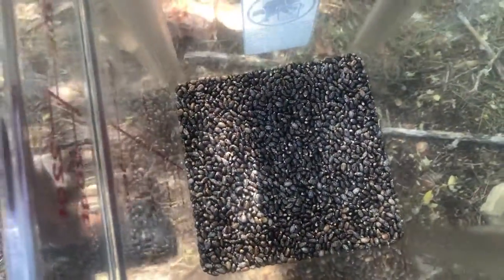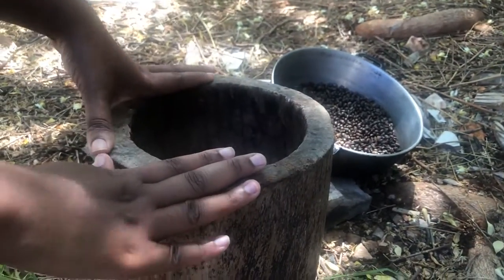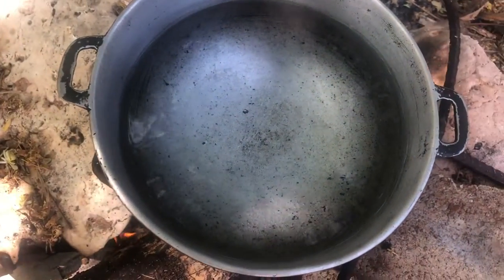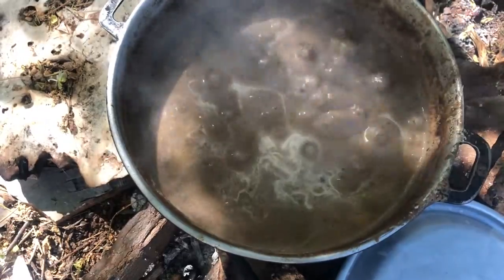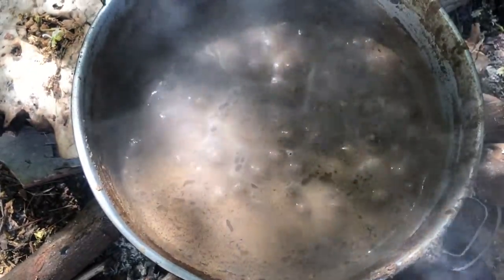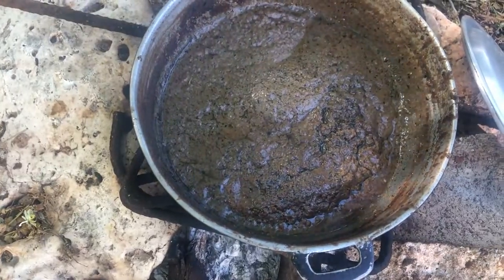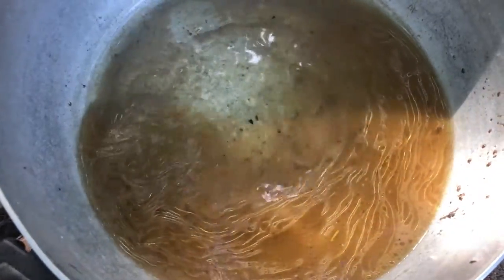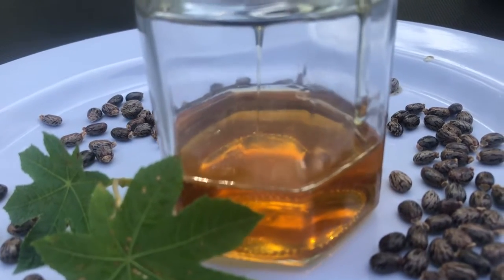How to Make Jamaican Black Castor Oil🇯🇲